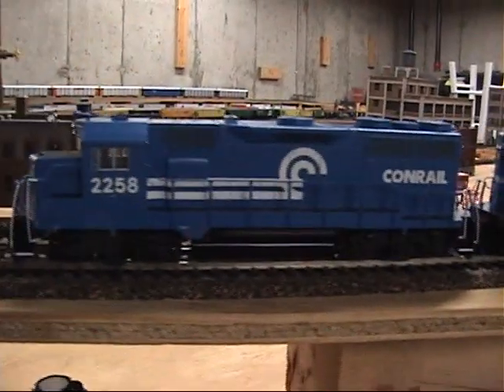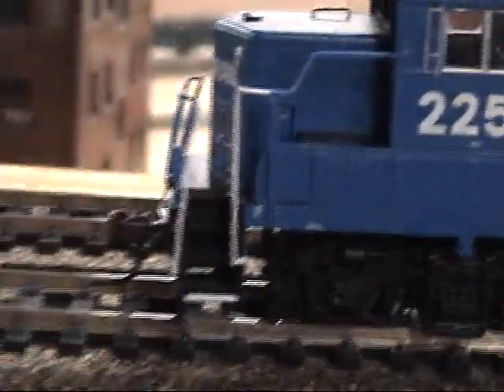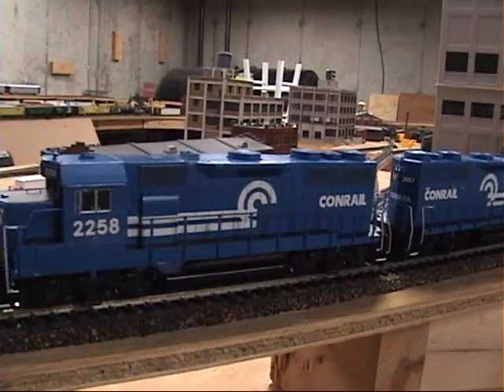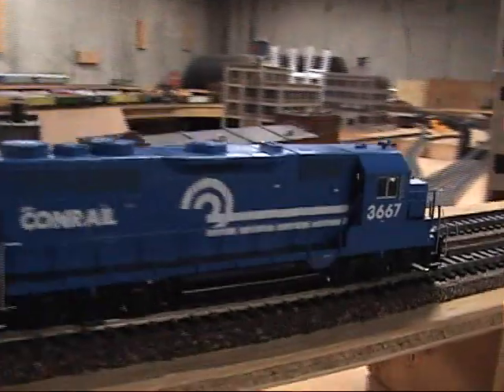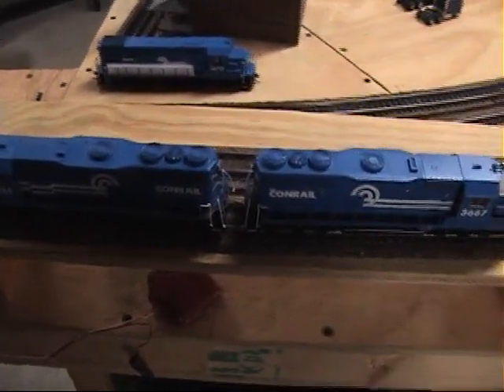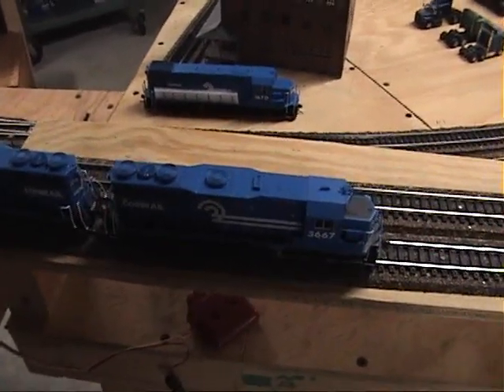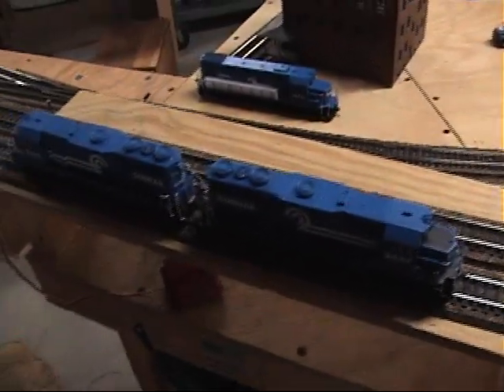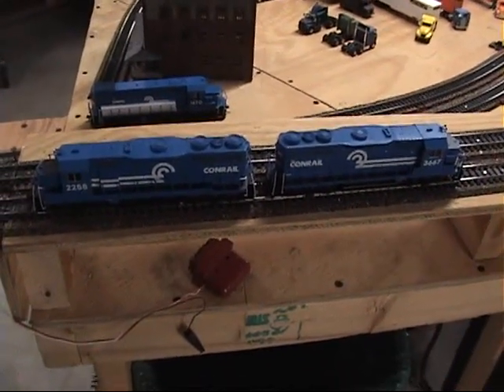Athearn Conrail GP35's with some issues